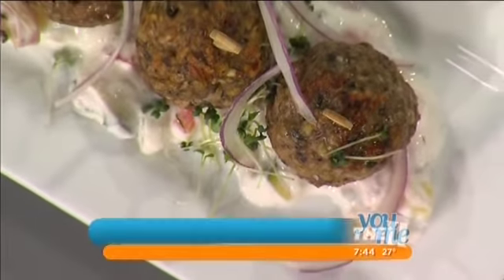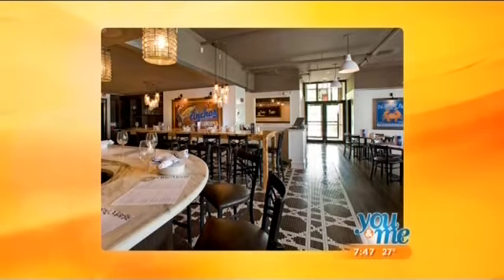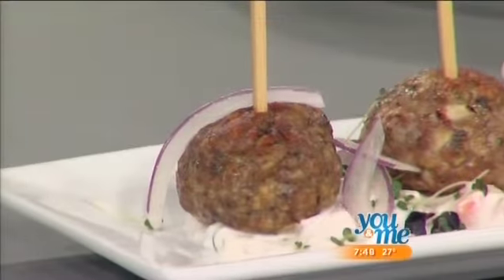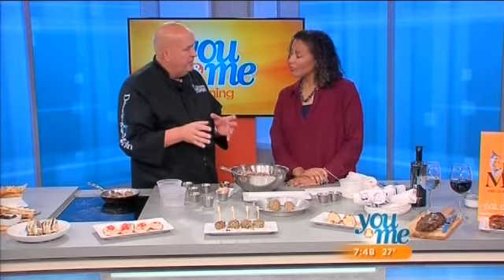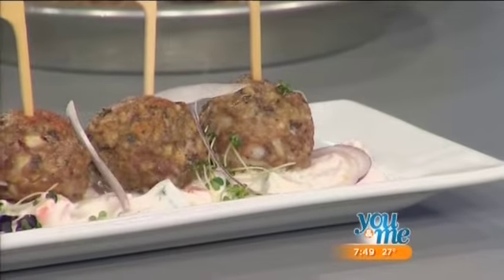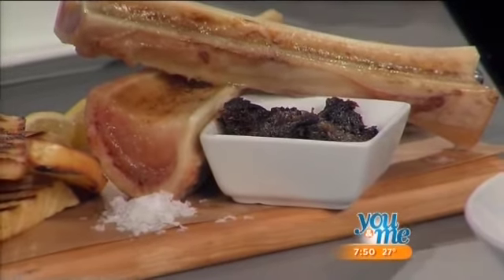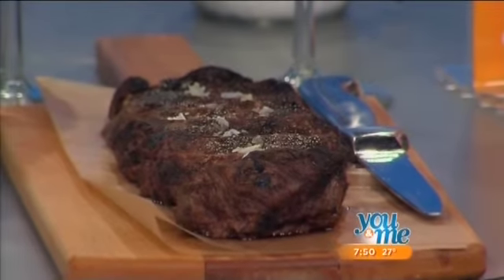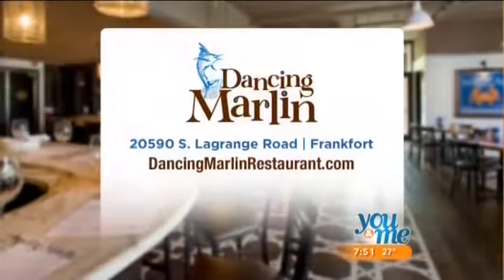Molise PR client Dancing Marlin Makes A Visit to WCIU You and Me This Morning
Ed Nemec and Chef Jackson represent Chicago PR Agency Molise PR client Dancing Marlin on WCIU You and Me This Morning to share a new non-traditional Greek-Style meatball recipe. This recipe captures the essence of gyros and is perfect for your holiday party.

Dancing Marlin Greek-Style Meatballs

Yields 8-10 Servings or about 30 Meatballs

Meatballs

Ingredients:
1 lb ground lamb
(Ground Lamb can be found in most grocery stores or just ask your butcher)
1 lb Ground Beef 80/20 Blend
1 1/2 Tbsp finely minced garlic
3 tbsp finely chopped fresh oregano
1 tbsp salt
1 tbsp black pepper
¼ cup finely chopped onions
2 beaten eggs
1-cup Panko bread crumbs (available in the Asian aisle of most grocery stores)

Directions:
* Before you begin preparing, pre-heat your oven to 375 Degrees
1) Mix well all of the above ingredients in a large bowl, very similar to that of a
     meatloaf mix
2) Using an ice cream scoop, or similar scoop or baller, prepare 1 ½ ounce meatballs
3) Using a sheet pan, spray the pan with Pam or other release spray.
4) Line the meatballs on the tray, & bake in the preheated oven for 15-18 minutes
     until lighted browned.  These can be eaten right away, or refrigerated for the
     day of use. Our tip is to cook them the day before, and put them in your crock pot
     the day of. Some beef stock or broth in the pot along with the meatballs will make
     for a “no” fuss family appetizer.

Tzatziki Sauce

Ingredients:
8 oz of Greek yogurt
1 diced Roma tomato
2 tbsp lemon juice
3 oz diced cucumbers
¼ oz finely minced dill
1 oz thinly shaved red onions

Directions:
1) Combine all ingredients except onions in a bowl and mix. Can be made up to 4 days in advance.

To Serve:
1) On a serving plate, spread 3 oz of the tzatziki sauce
Arrange as many of the meatballs on top of the sauce as you want per plate.
Sprinkle the onions over the meatballs.

ABOUT DANCING MARLIN:

Eat. Drink. Share. Dancing Marlin, an innovative restaurant in Chicago's south suburb Frankfort, IL, is all about sharing. The rules for sharing? There are no rules! Dancing Marlin encourages guests to begin by trying a few dishes and share. If someone at the table is not the sharing type, (and there's nothing wrong with that), he or she may enjoy a larger plate. Dancing Marlin has the area's first wine-on-tap selection, innovative cocktails and a "farm-to-table" menu crafted by our culinary team that offers innovative, responsible, sustainable seafood and American cuisine with a purpose.